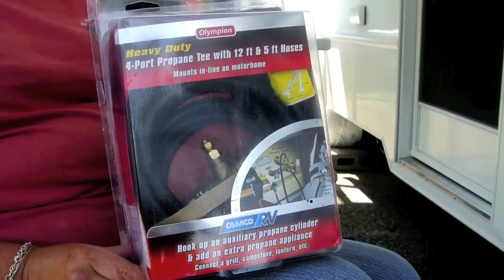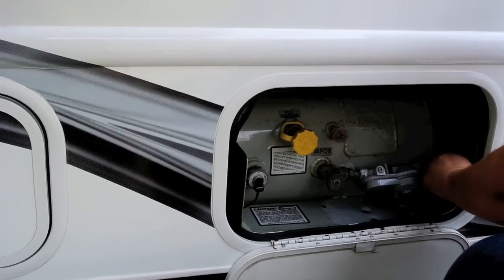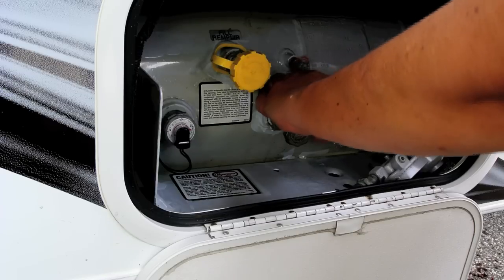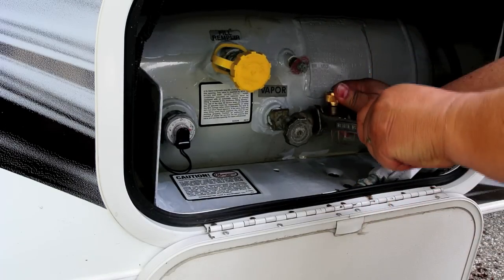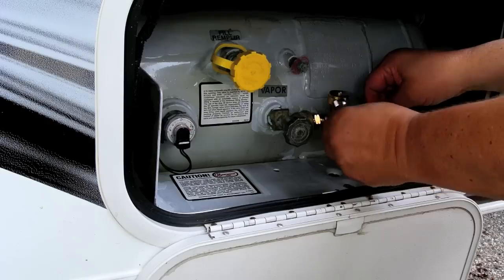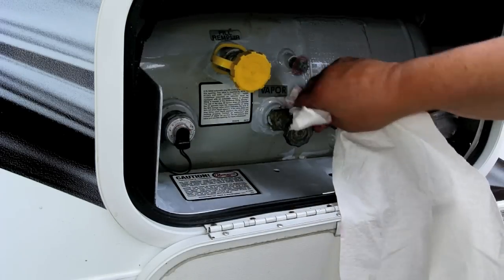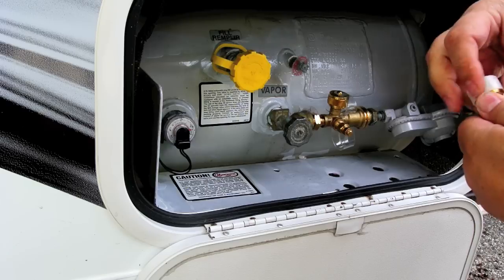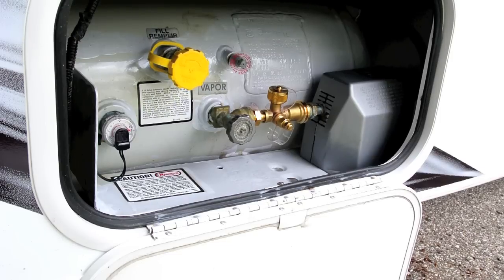Adding a Propane distribution system to a RV.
This is a review of my installation of the Camco 59123 "extend-a-stay" 4 port Propane Brass Tee. This tee allows you to run your BBQ grill or other appliance from your RV's Propane tank, as well as augmenting the RV's Propane supply with 20lb portable tanks so that you don't have to take the RV to the Propane station.

Camco 59123